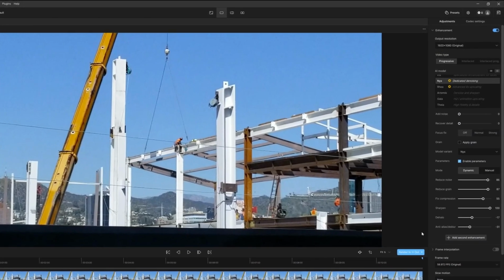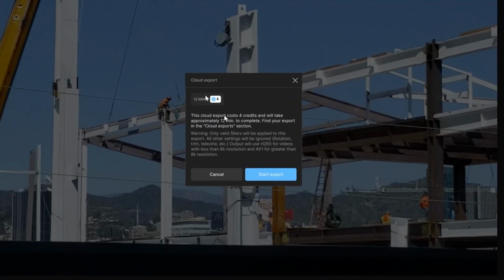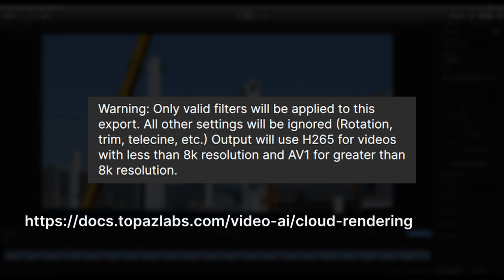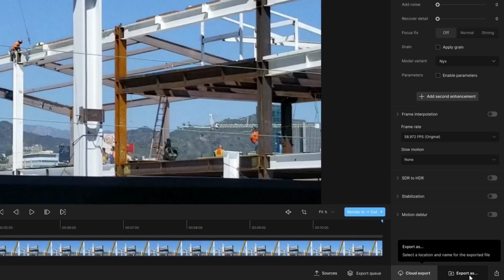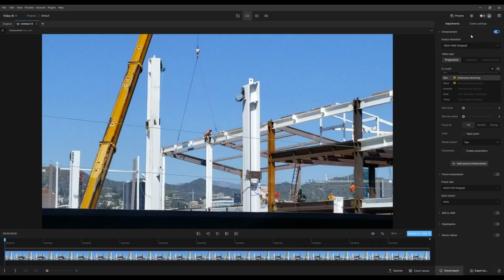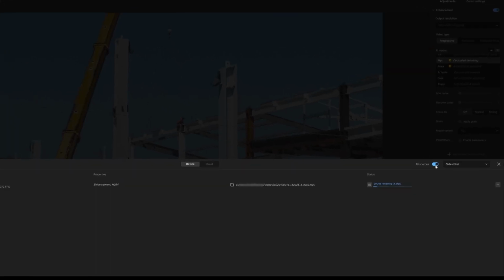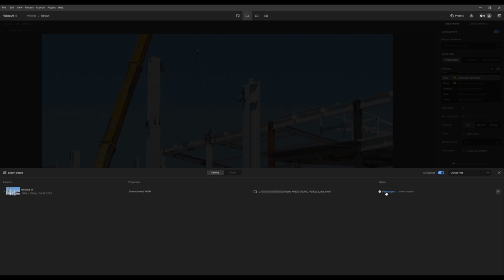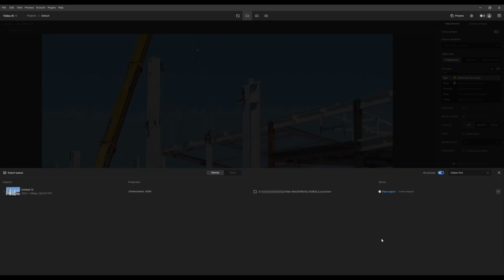Video AI Tutorials: Export (v6)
With over an hour of content, this series is broken down into digestible portions so that you can either follow the series in order, or pick and chose the sections that are most relevant to your needs.

Learn the three different ways to export your video: Quick Export, Export As... and Cloud Export.